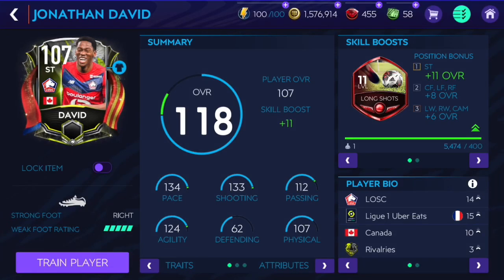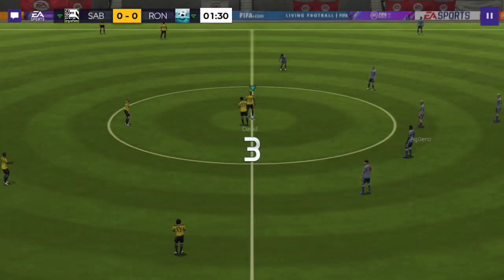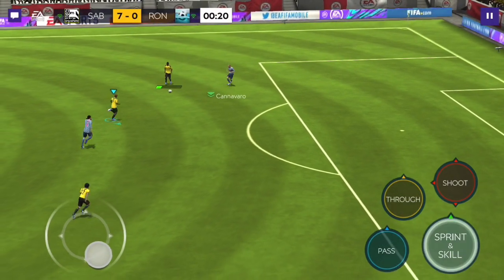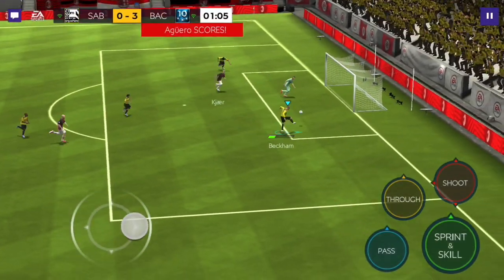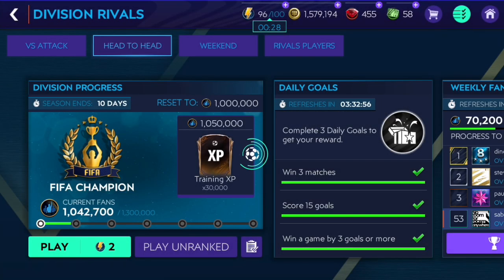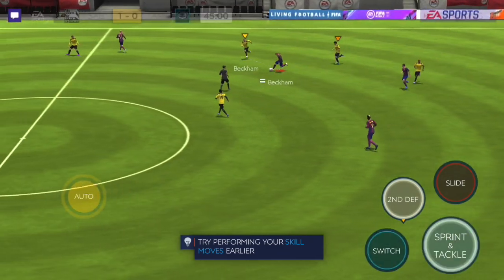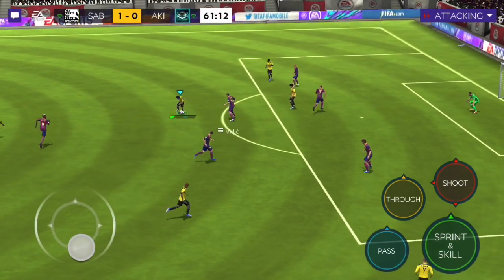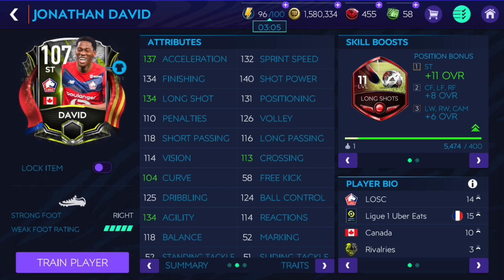DAVID 107 RATED RIVALRIES PLAYER REVIEW AND GAMEPLAY! | FIFA MOBILE 21!